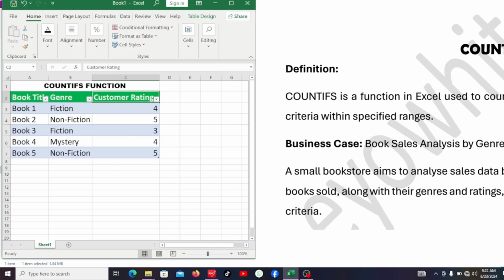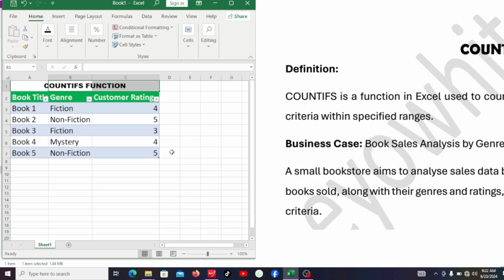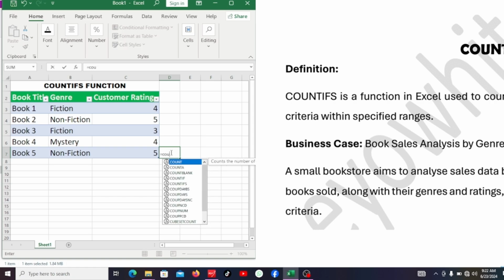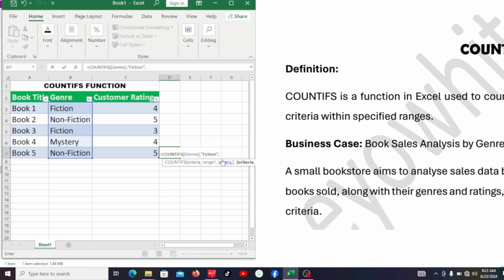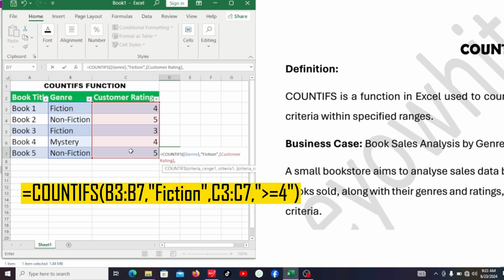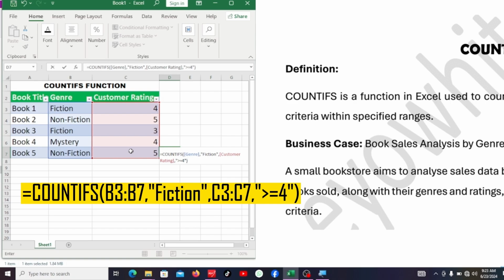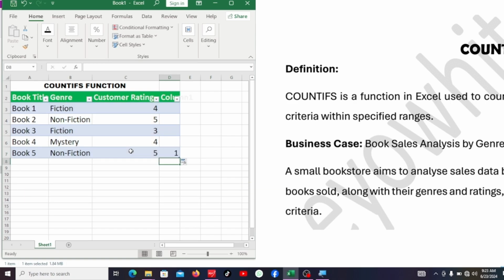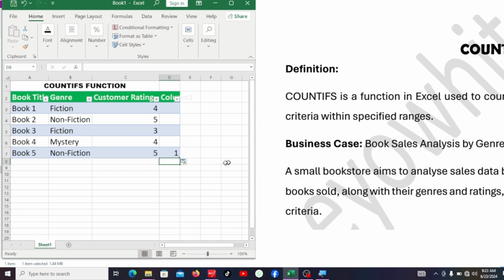How to use the COUNTIFS function in Excel#excelfunctions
Learn how to use the COUNTIF function in Microsoft Excel. This tutorial demonstrates how to use Excel COUNTIF to count cells based on one or more criteria. We provide 3 easy to follow examples and take you step-by-step through the different options when entering your formula.